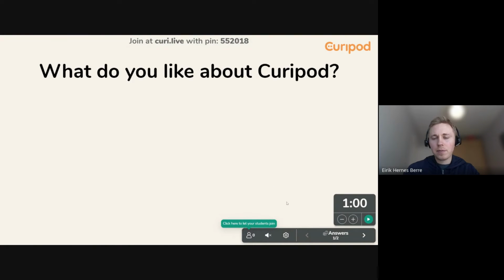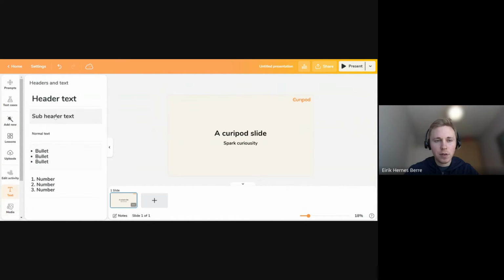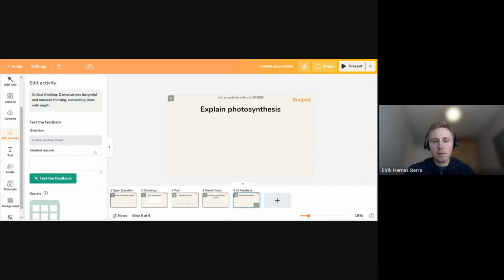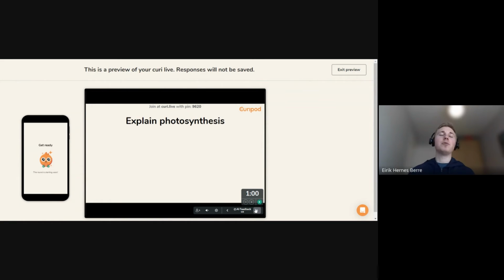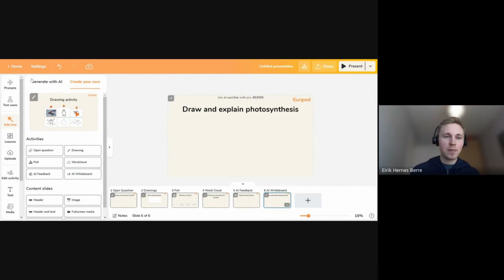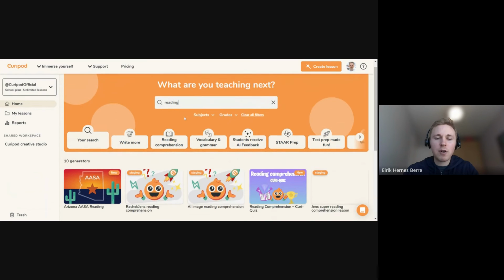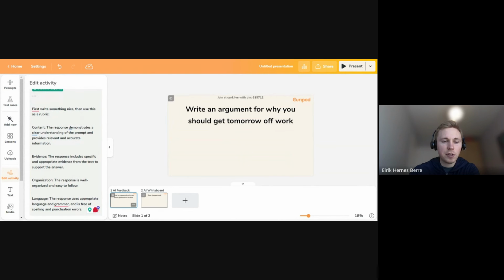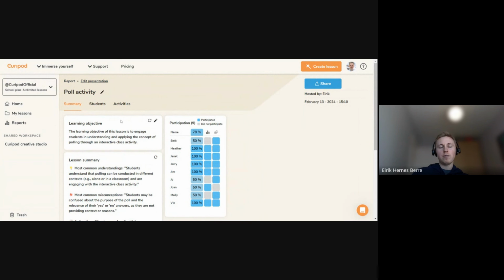Curipod PD session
Join our Curipod PD!

Part 1: Introduction to Curipod
Part 2: Activity types
- Open Question
- Drawing
- Poll
- Wordcloud
- AI Feedback
- AI Whiteboard
Part 3: Generators

Task: Make a lesson you can use

Part 4: AI Feedback and Whiteboard

Task: In groups, make and test one AI Feedback and one AI Whiteboard activity

Part 5: Report page

Part 6: More courses